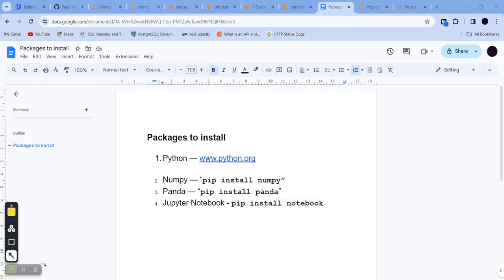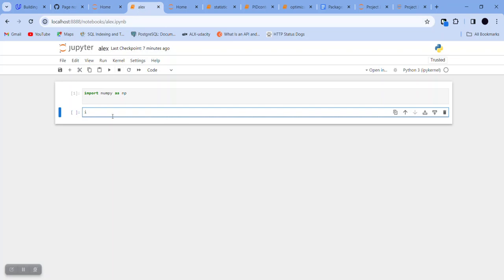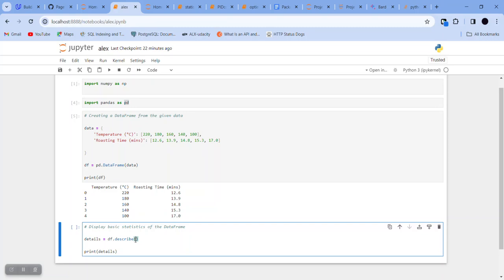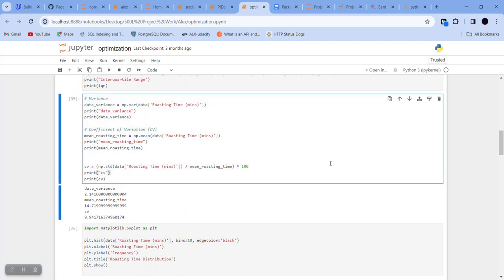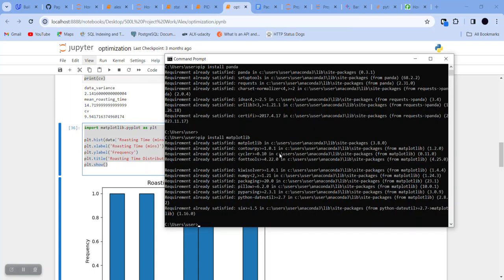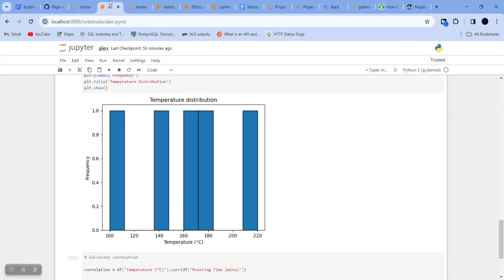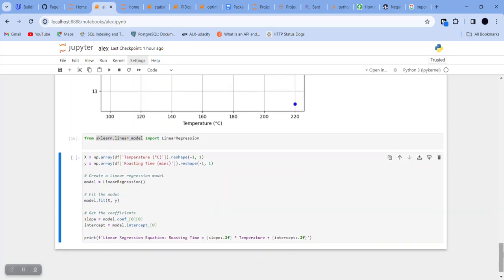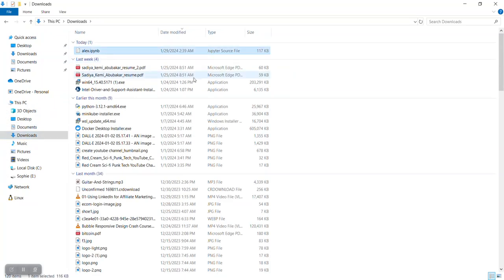Data analysis for a groundnut roasting machine